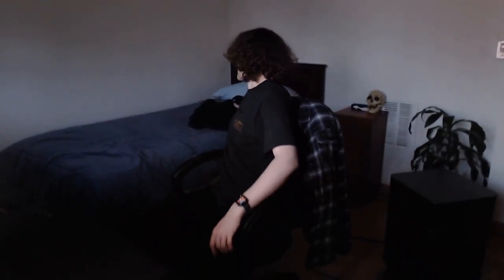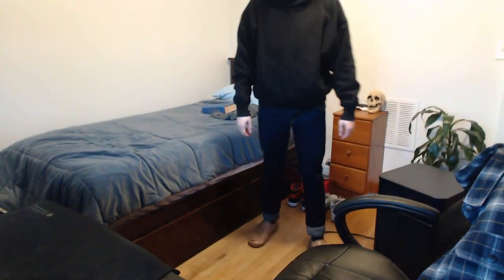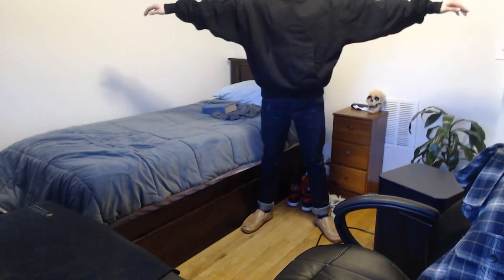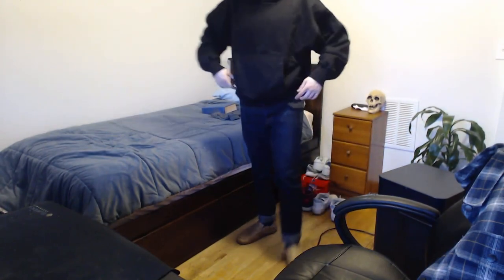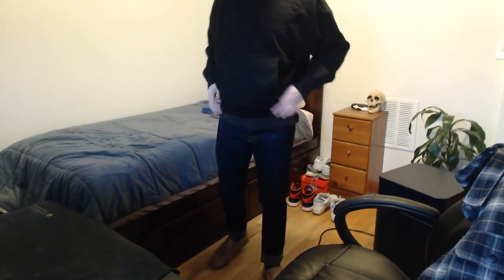Talking about & Showing off my new hoodie